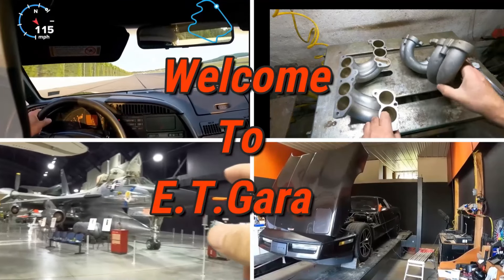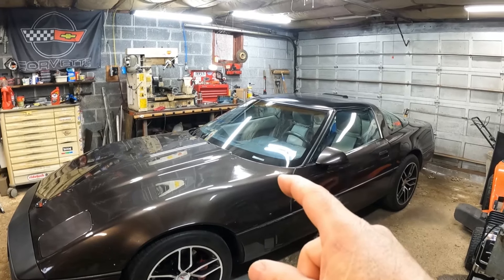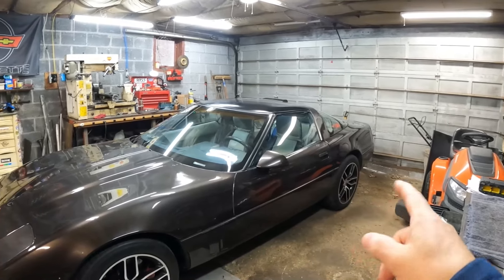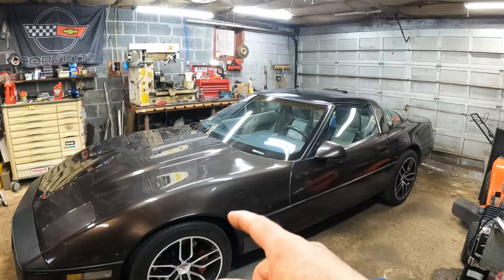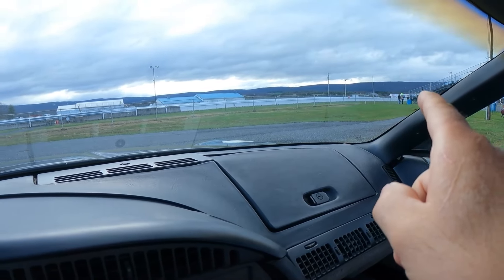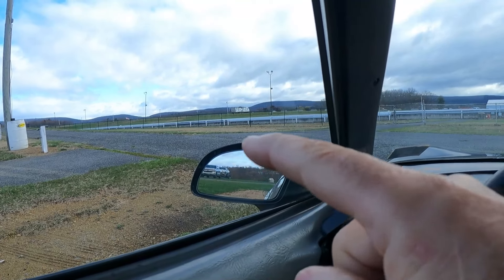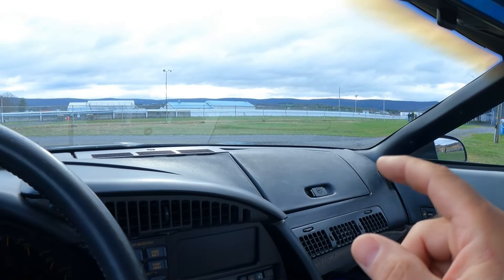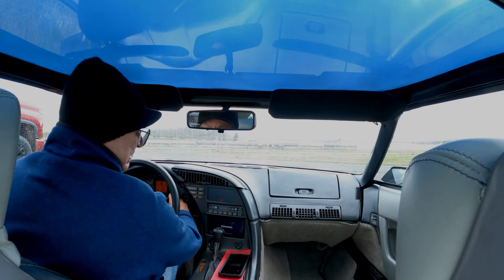I Blew It At Test & Tune 😬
I took the Vette with it's cheap China Intake to Numidia Dragway for test & tune and it went south when it started blowing oil out the china wall and distributor. 👀